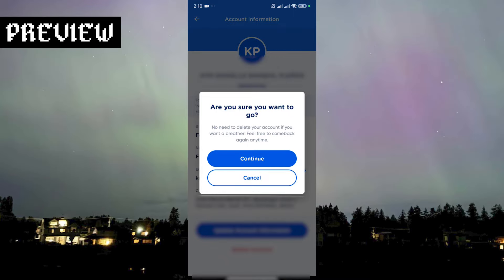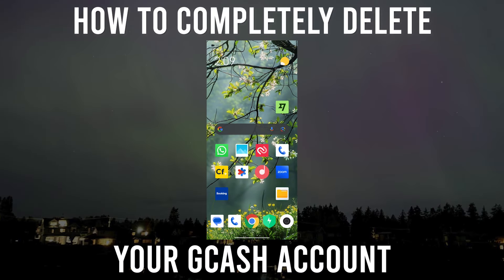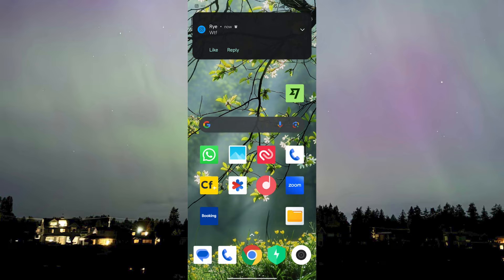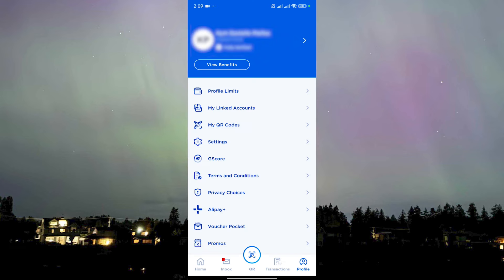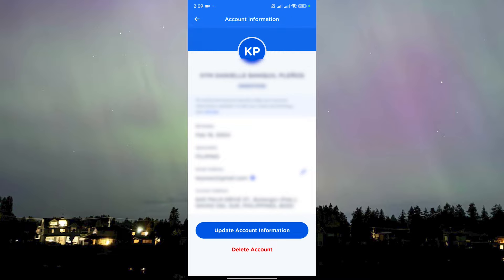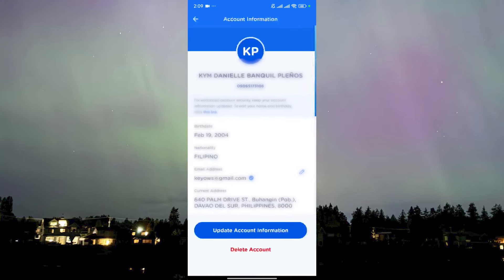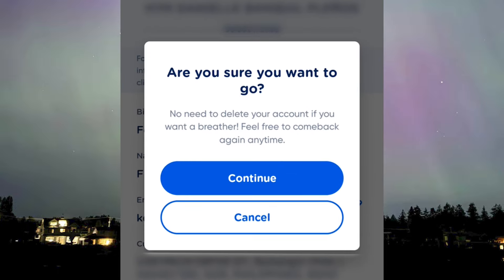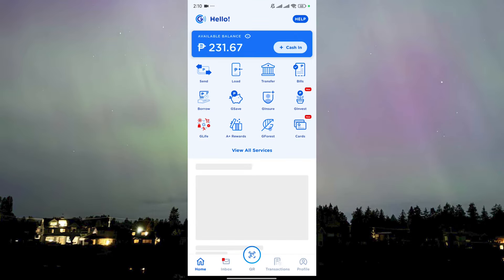How to Permanently Delete GCash Account (2025)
Looking for a guide on how to delete GCash account? In this video, we'll guide you on how to delete GCash account permanently.